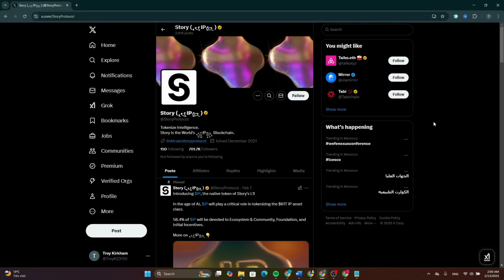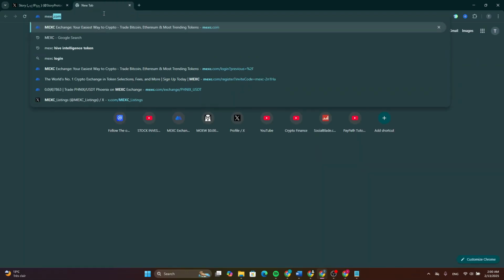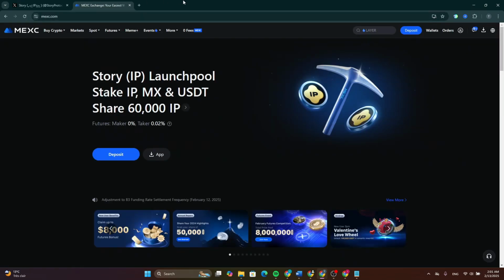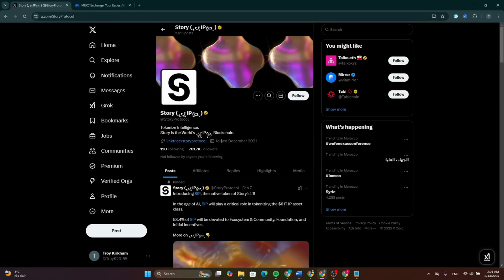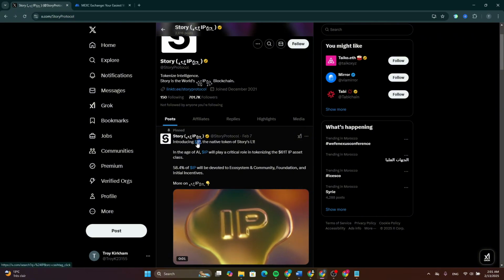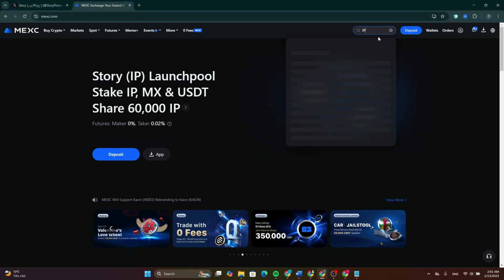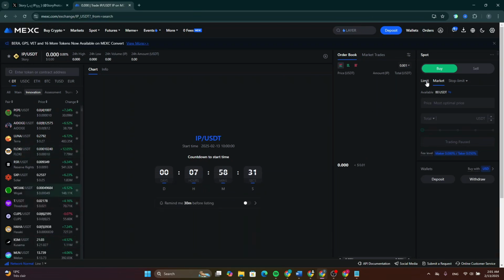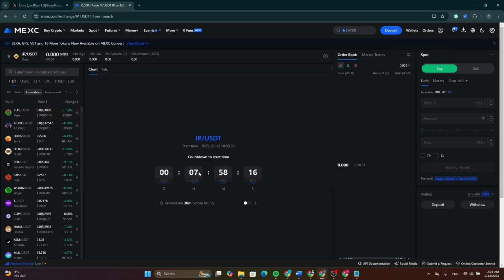How To BUY $IP - Story TOKEN CRYPTO COIN IN 60 SECONDS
Learn How To BUY $IP - Story  TOKEN CRYPTO COIN . This video will cover everything that you need to know and help you solve your problem quickly.
Stay till the end of the video to find out How To BUY $IP - Story  TOKEN CRYPTO COIN.

Did you learn How To BUY $IP - Story  TOKEN CRYPTO COIN ?

Do you want to see another video about How To BUY $IP - Story  TOKEN CRYPTO COIN ?

Did you enjoy How To BUY $IP - Story  TOKEN CRYPTO COIN ?